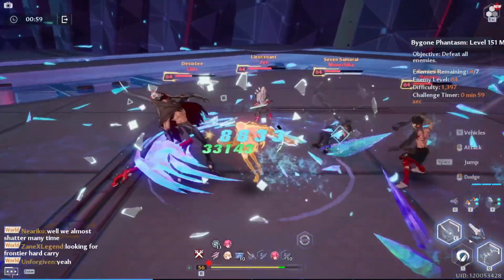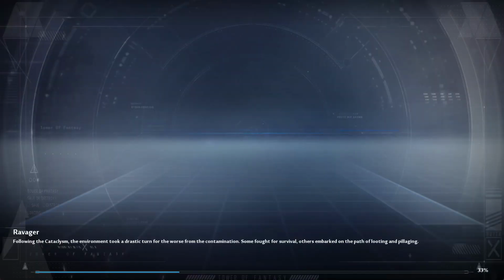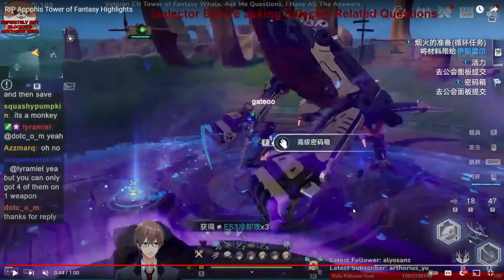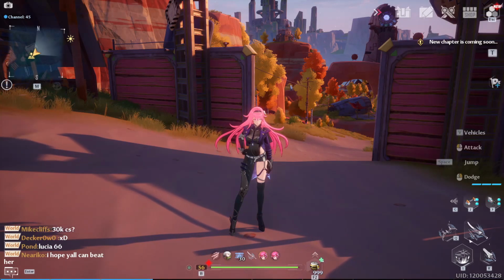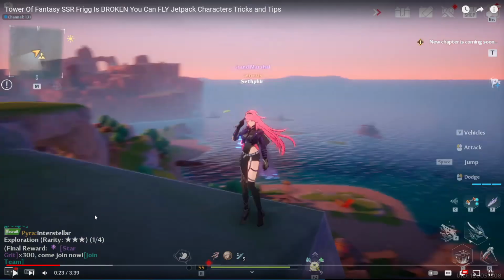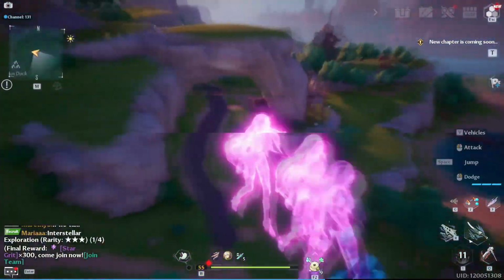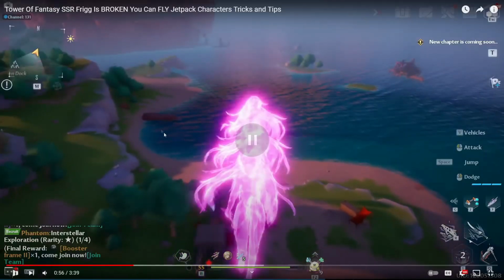FRIGG CAN FLY?! Frigg Tips & Tricks! Tower of Fantasy